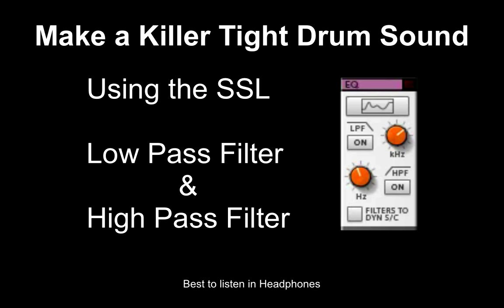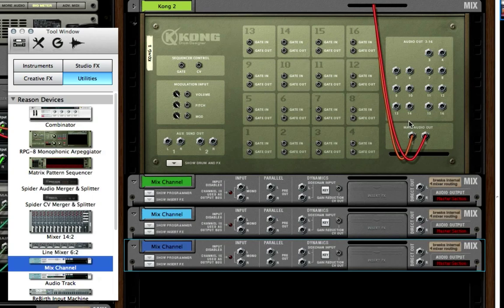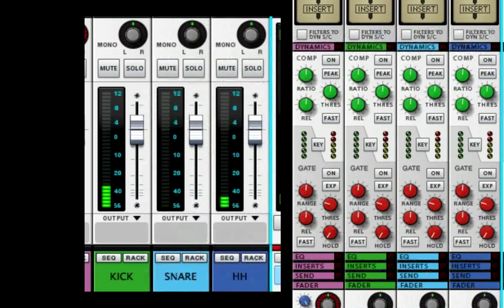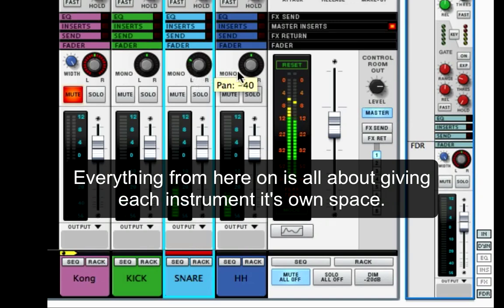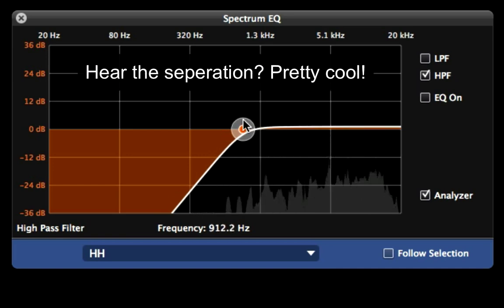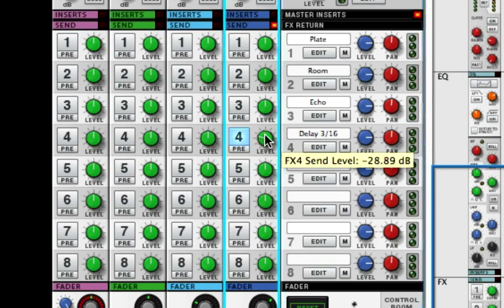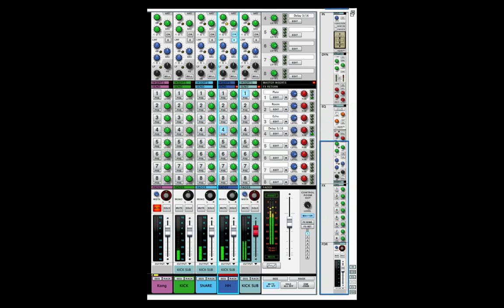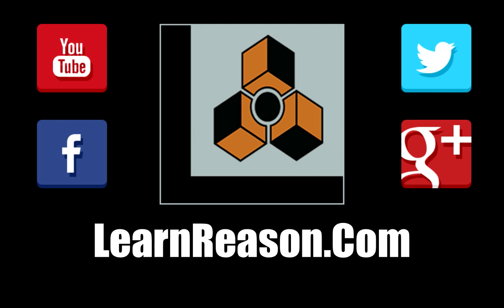Separate Drum Sounds with HPF,LPF and BPF - Equalization - Reason - LearnReason.com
In this Reason Tutorial I show you how to separate Kong Drum Sounds using the Low Pass Filter, High Pass Filter and Band Pass Filters in the Virtual SSL mixer in Reason. I also show you how to route the Kong Drum Designer into the Main SSL Mixer.